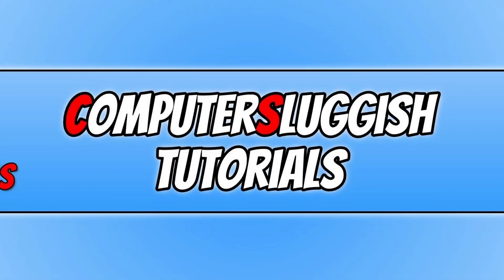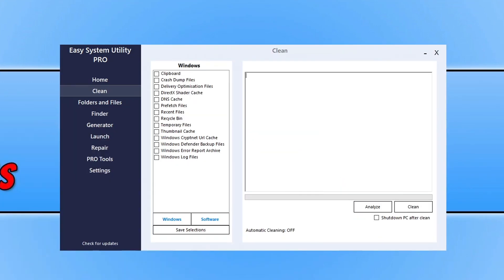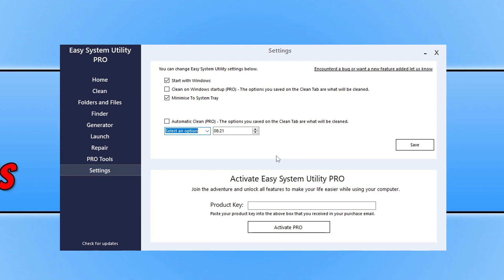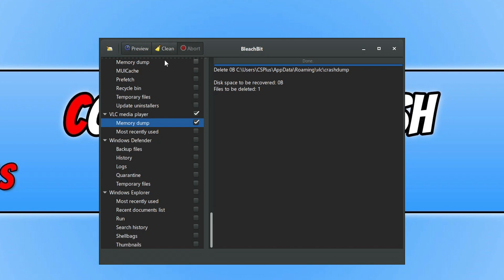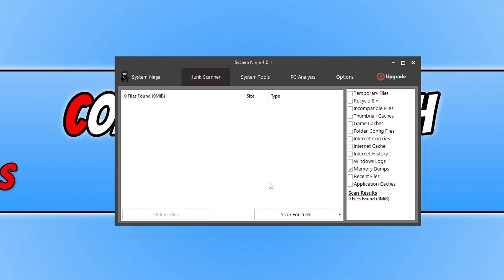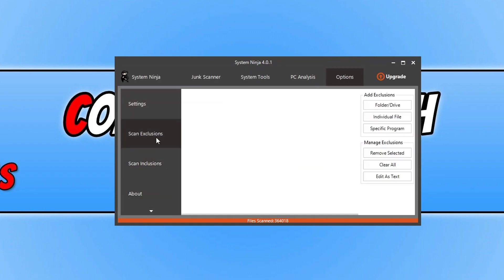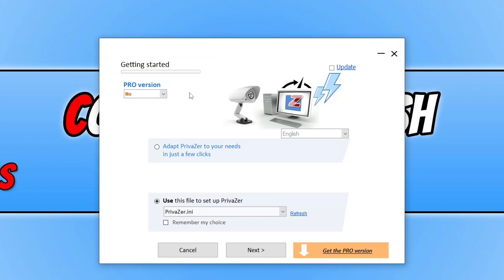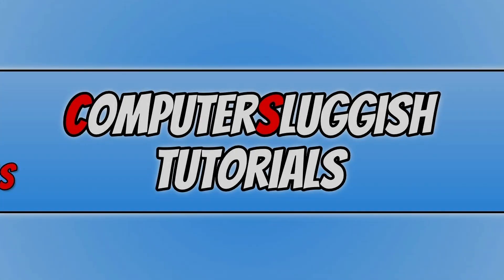Best Free Windows Disk Cleaners 2024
Best Free Windows PC Optimizer Of 2024

In this video, we will be taking a look at the best Windows Disk Cleaners in 2024. So if you are looking for a free Windows disk cleaner to help clean up junk files and other old temporary files from your Windows computer, then you are going to want to check out these free to use cleaners for Windows.